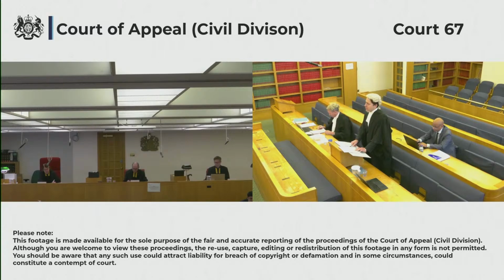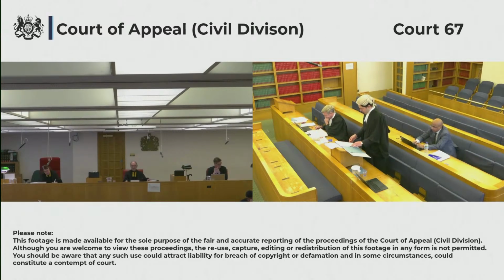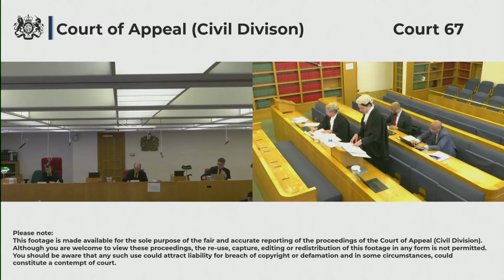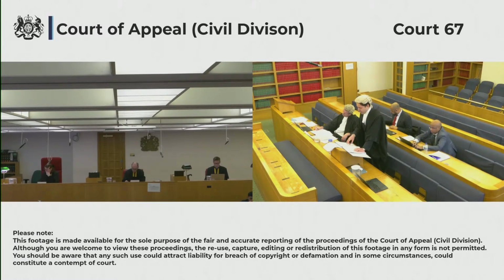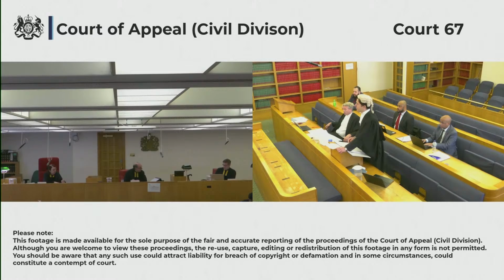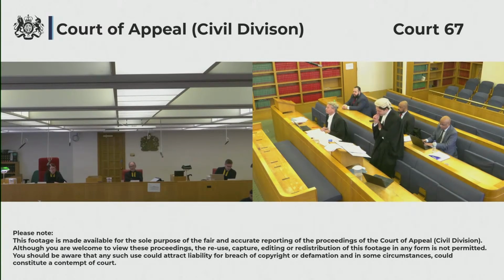Howe (respondent) v London Borough of Brent (appellant)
Wednesday 20 November 2024

Lord Justice Zacaroli
Lady Justice Andrews

By an Appellant’s Notice submitted on 3 April 2024, the London Borough of Brent, defendant below, appeals, with permission granted by HHJ Luba, sitting in County court at Central London by order dated 22 March 2024, the order of DDJ Watterson sitting in County Court at Willesden, dated 21 July 2023.

Test case concerning the alleged right to buy of someone who lived with the secured Tenant for the qualifying period but whose right had neither been admitted nor established before the secured Tenant’s tenancy came to an end (on her death).